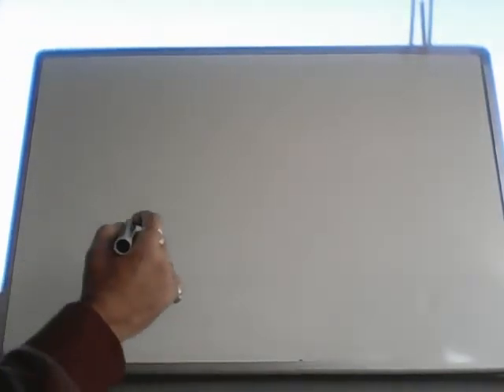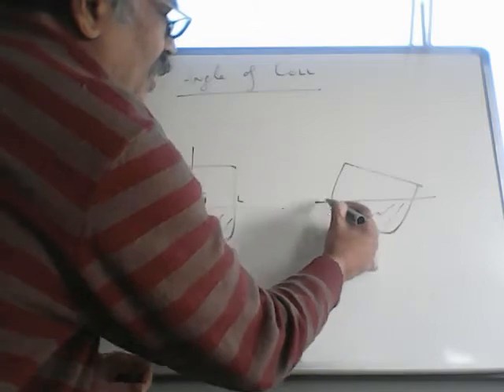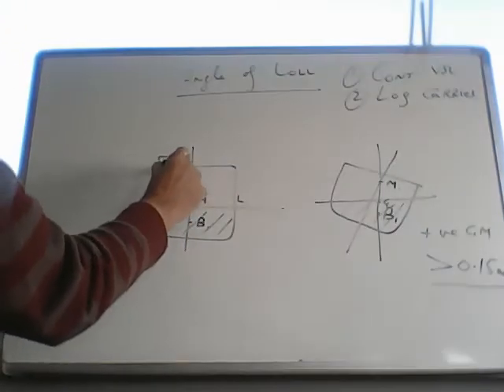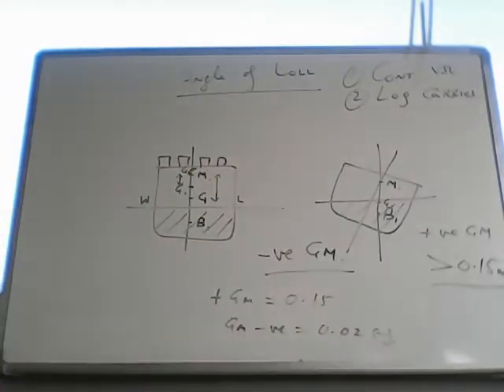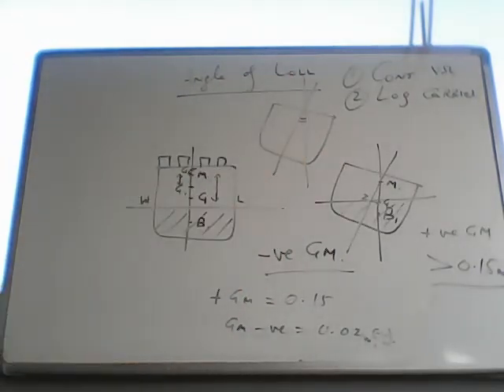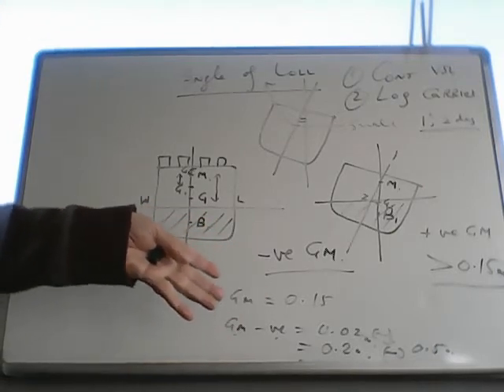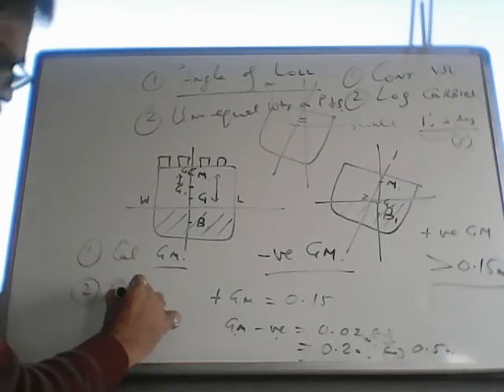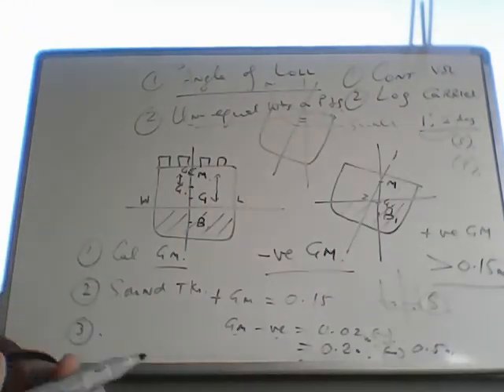Angle of Loll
HOW MUCH DOES A SHIP LIST